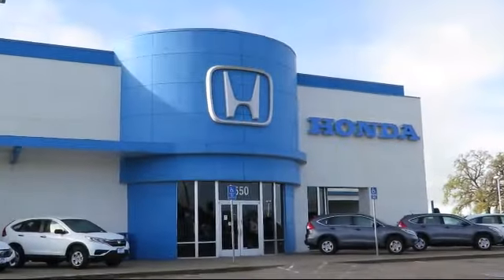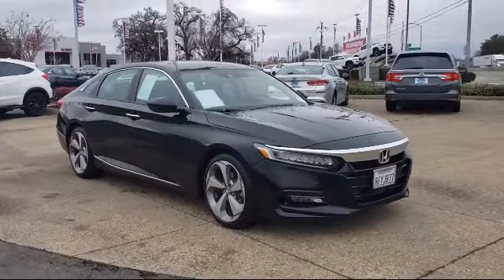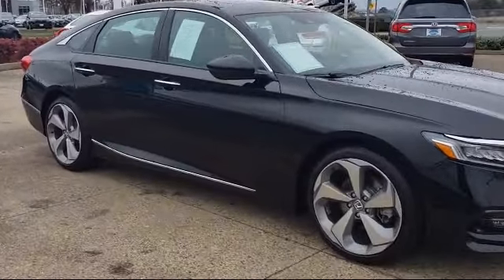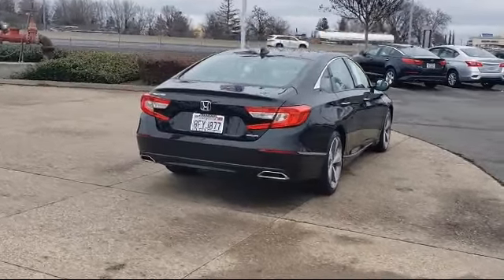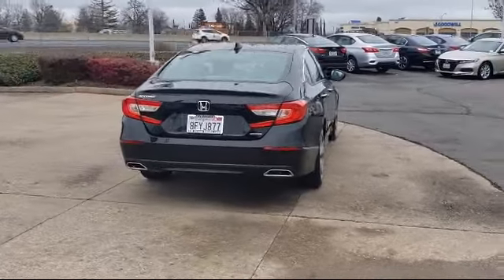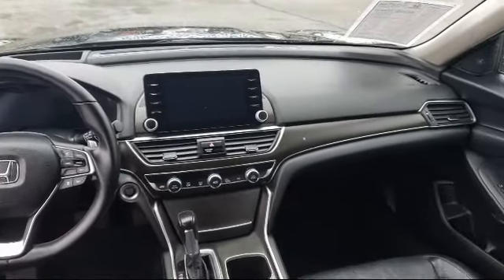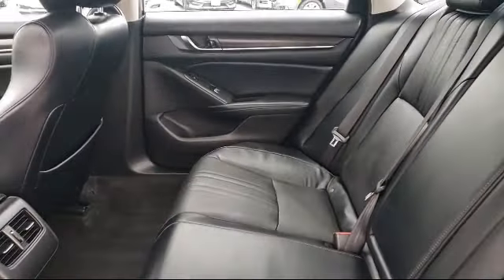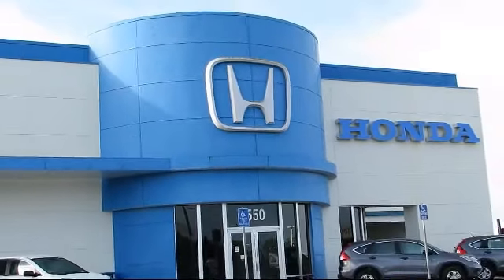2018 Honda Accord Touring Sedan Sacramento Elk Grove Roseville Stockton Folsom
2018 Honda Accord Touring Sedan Stock Number: 74340 Vin:1HGCV1F95JA053574.